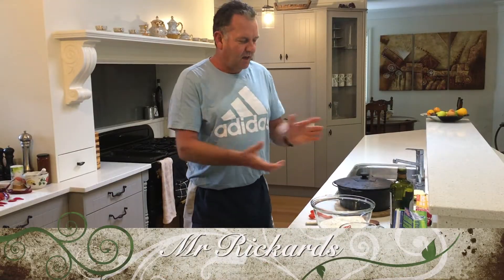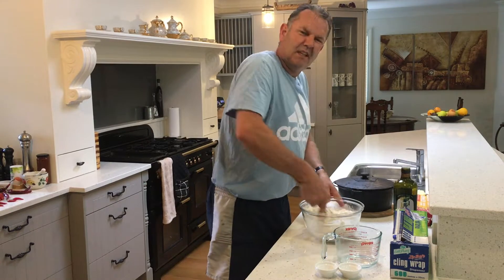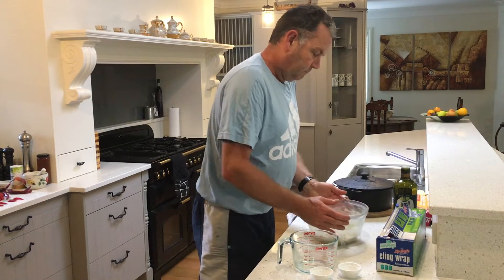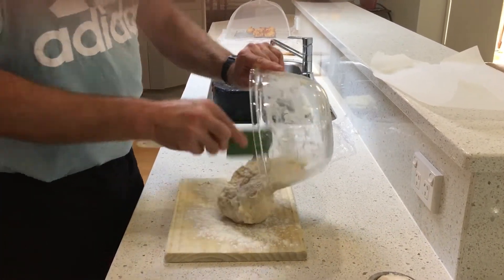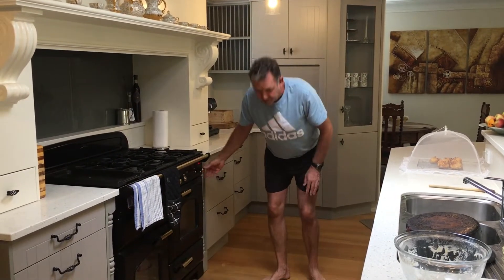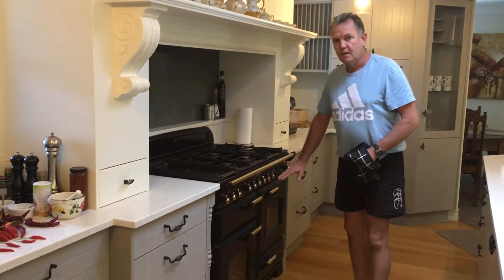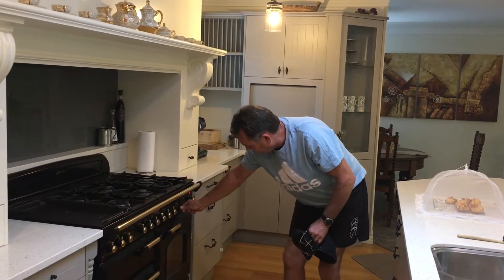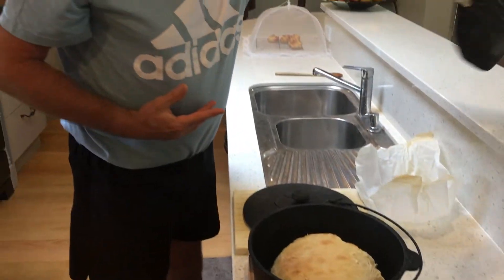Baking bread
Learn how to bake a basic loaf of bread.